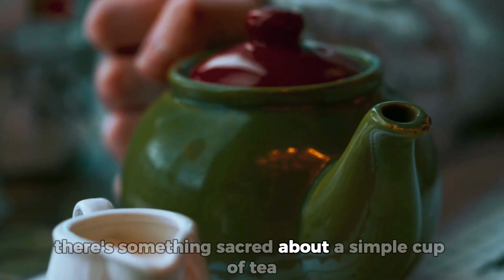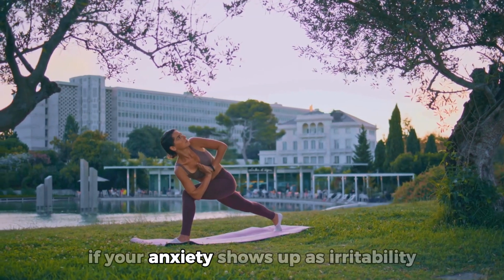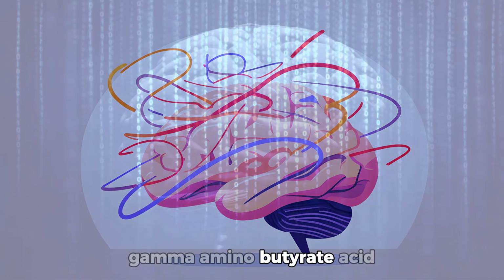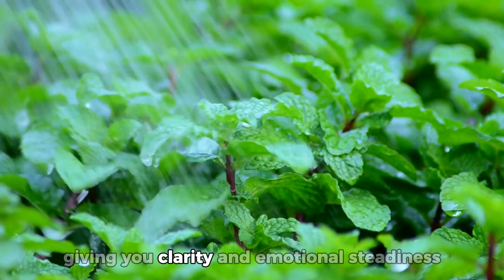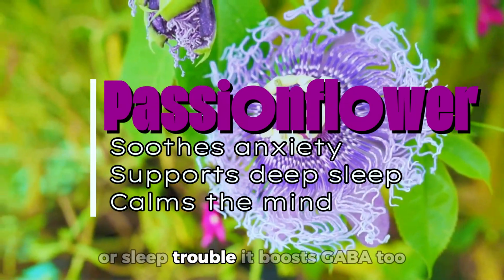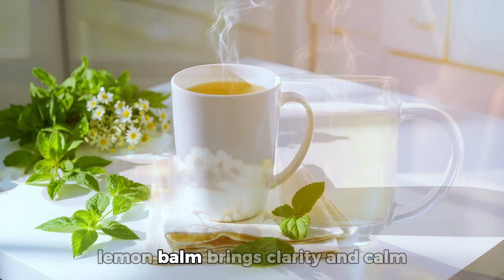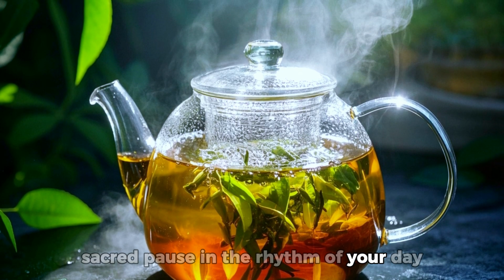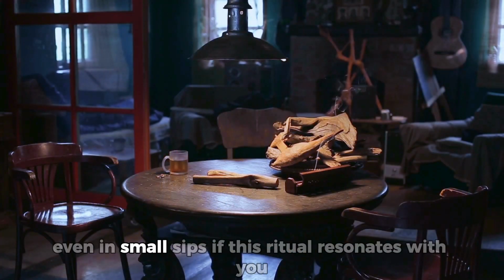These Forgotten Herbs Changed Everything for My Stress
Science shows certain overlooked herbs work better than you think for stress relief. Here are the ones to try.
Feeling anxious, restless, or overwhelmed—even when you're trying to stay healthy? You're not alone. In this calming video from WYN – Wellness You Need, we explore the top 3 herbal teas that have been used for centuries to ease anxiety naturally—no pills, no side effects, just real relief in every sip.

Discover the unique stress-reducing benefits of:
🌼 Chamomile – Gentle calm & better sleep
🍋 Lemon Balm – Daytime clarity & emotional balance
🌸 Passionflower – Deep nervous system support & cortisol regulation

Each tea is paired with a step-by-step recipe and wellness tips to help you create your own soothing ritual at home. Whether you're looking to sleep better, calm racing thoughts, or simply take a mindful pause in your day—this video is for you.

✨ What You’ll Learn:
- How each herb supports the nervous system & GABA activity
- Why these teas work for anxiety, stress, and mood support
- How to brew each tea for maximum benefit
- A bonus moment of mindfulness: The Ritual of Tea 🌿

💬 Which tea are you excited to try first?
Share in the comments—we love hearing from our wellness community.
- Natural remedies
- Nervous system support
- Gentle daily rituals that actually help